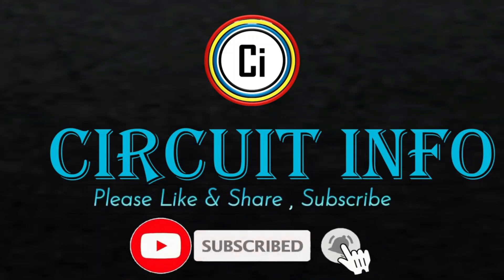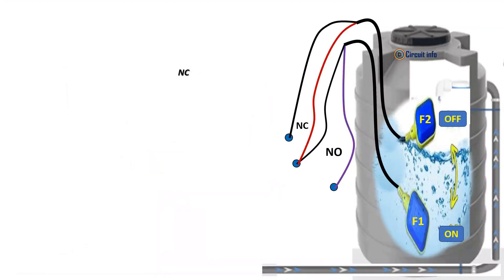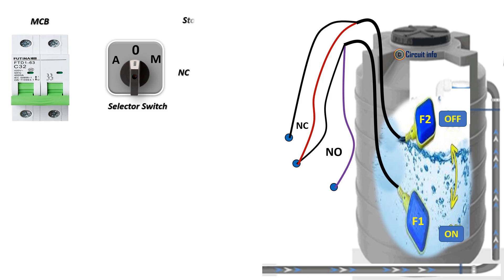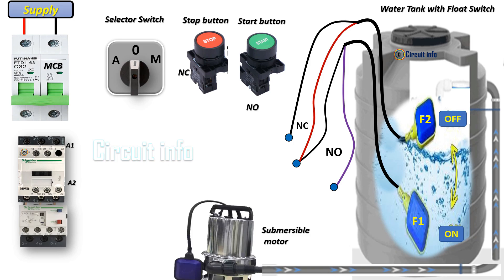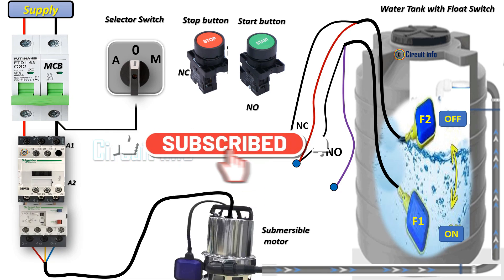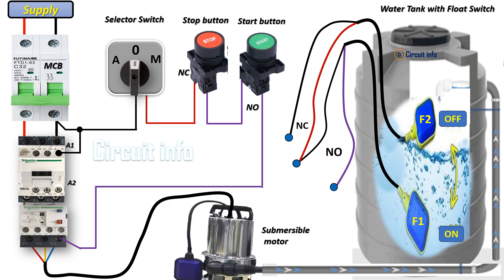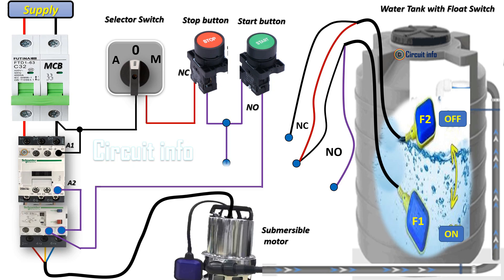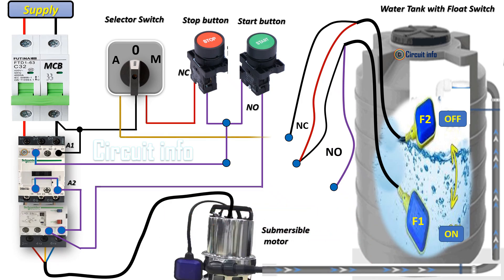Water Pump motor with Auto & manual wiring diagram l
how a water pump motor works based on bottom and top float switch signals in auto mode and the manual mode operation using on/off controls:

Water Pump Motor Working
1. Auto Mode Operation (Using Bottom and Top Float Switch Signals)
In auto mode, the water pump motor's operation is controlled by two float switches:

Bottom Float Switch: Detects the low water level.
Top Float Switch: Detects the high water level.
These switches work together to ensure the tank or reservoir is neither empty nor overfilled, automating the pump’s operation.

Working Mechanism in Auto Mode:

Pump Start Condition (Low Level):

When the water level drops below the bottom float switch, it sends a signal to the control system (via a relay or contactor) to start the pump.
The pump motor activates, refilling the tank with water.
Pump Stop Condition (High Level):

As the water level rises and reaches the top float switch, the switch signals the control system to stop the pump.
This prevents overfilling of the tank and conserves energy.
Continuous Monitoring:

The float switches monitor the water level in real time, ensuring the pump operates automatically when needed.
If the water level fluctuates between the two thresholds, the pump will cycle on and off as per the signals.
2. Manual Mode Operation (Using On/Off Controls)
In manual mode, the pump’s operation is entirely under the user’s control, independent of the float switches. This mode is typically used for testing, maintenance, or emergencies.

Working Mechanism in Manual Mode:

Pump ON:

The user manually turns on the pump by pressing the ON button or flipping the switch to the ON position.
The pump runs continuously, regardless of the water level.
Pump OFF:

The user manually turns off the pump by pressing the OFF button or flipping the switch to the OFF position.
The pump stops, and no automatic intervention occurs.
Caution in Manual Mode:

Since float switches are bypassed in this mode, the pump may run even when the tank is full or empty, which could lead to:
Dry running if the pump runs without water.
Overflow if the tank fills beyond capacity.
To avoid these issues, the user must monitor the water levels closely during manual operation.